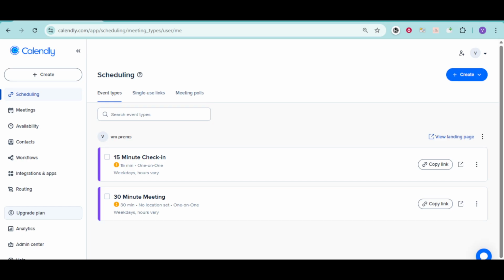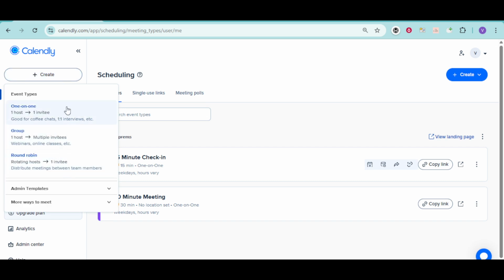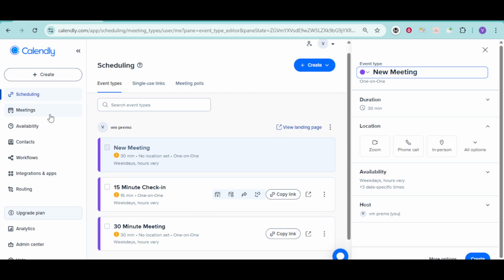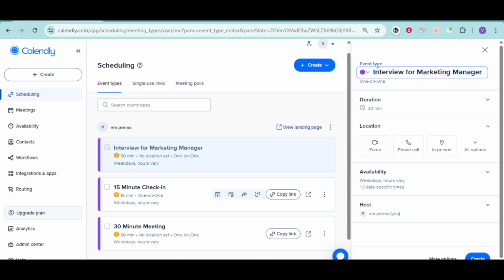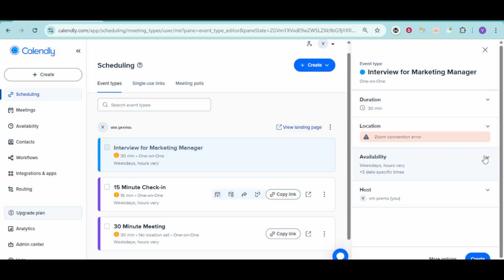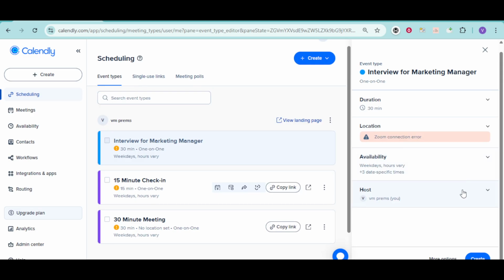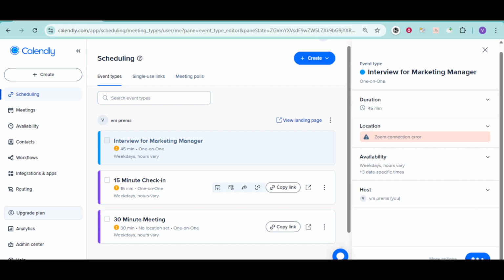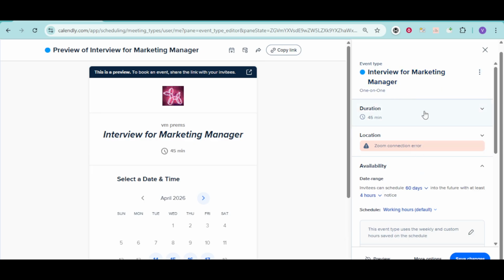How to Schedule an Interview on Calendly (Quick Guide)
In this video, we delve into the essential steps of scheduling interviews using Calendly, a powerful tool for streamlining your appointment booking process. Whether you're managing interviews for hiring or coordinating sessions with clients, you'll find that Calendly simplifies the process and enhances productivity.

By the end of this tutorial, you'll have a comprehensive understanding of how to effectively use Calendly to set up interviews, customize your availability, and share your scheduling link with ease. Watch till the end to maximize your scheduling efficiency!